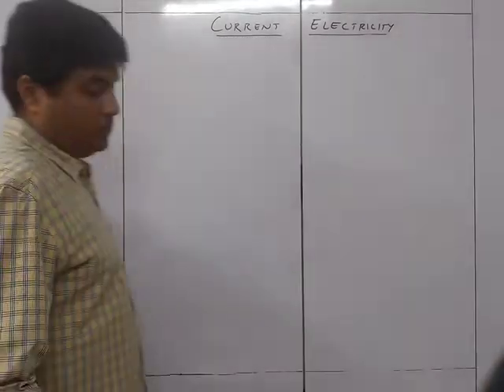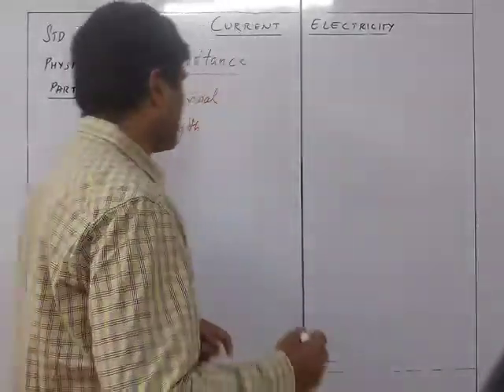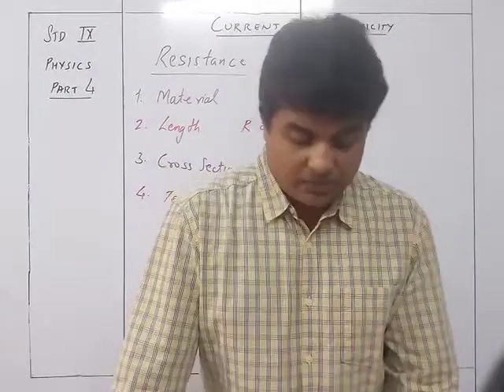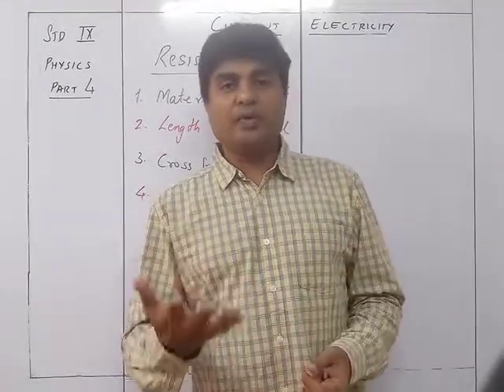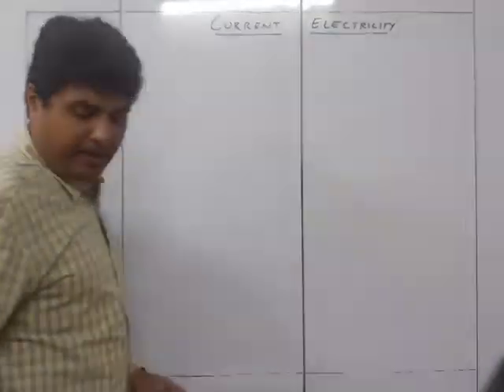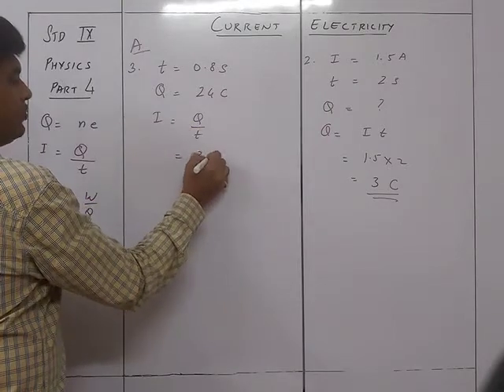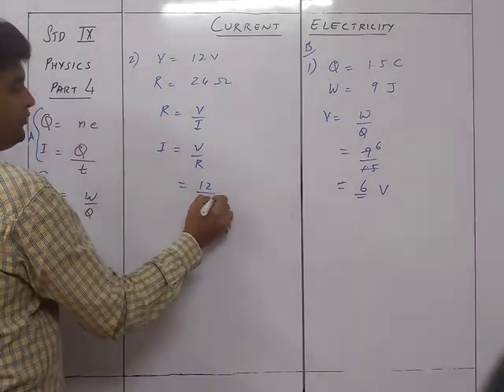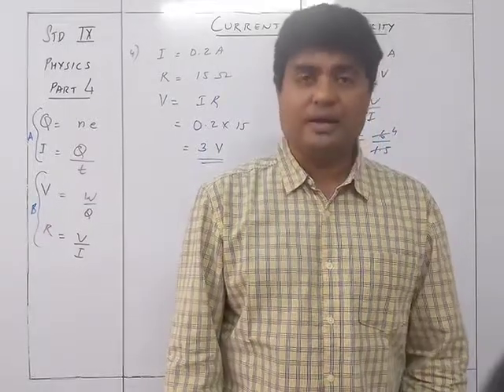Physics IX Current Electricity Part 4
Physics IX Current Electricity Part 4 Bhavin Sir's Tutorials Source Concise Physics textbook